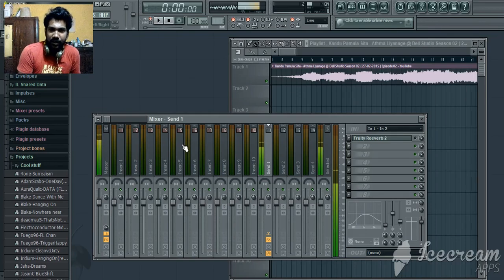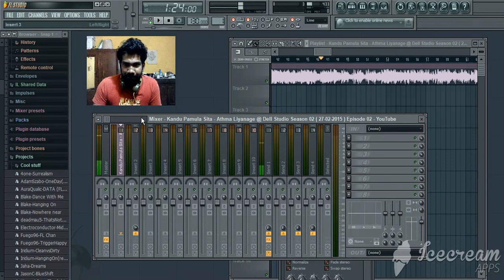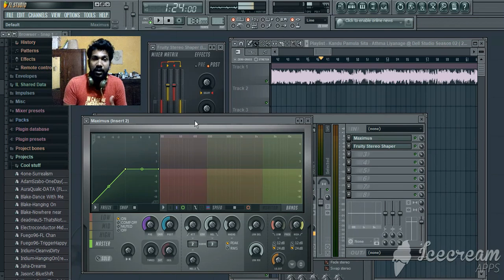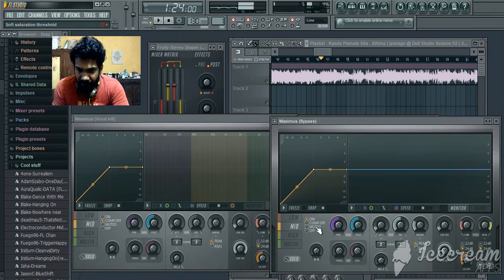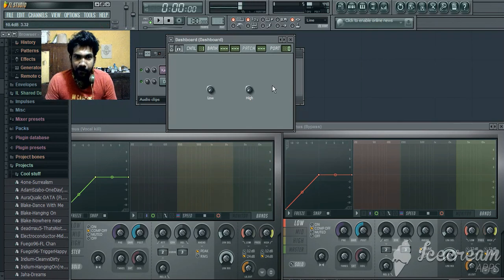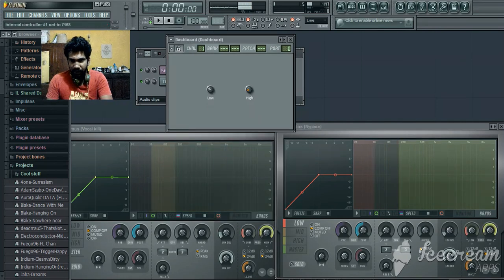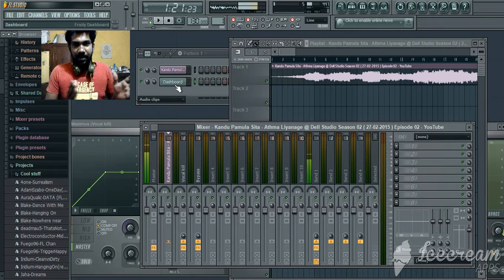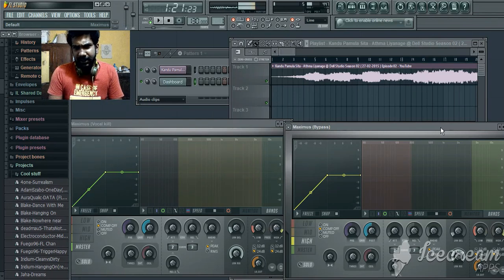සිංදුවක කටහඩ අයින් කරමු - How to Remove Vocals of a Song (Sample Project Included)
FL Studio Tutorials Sinhala